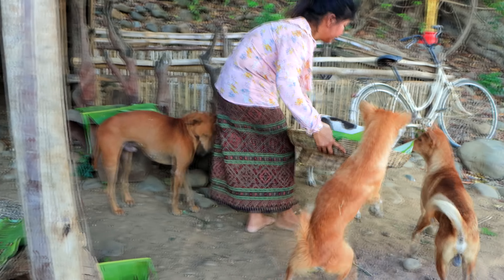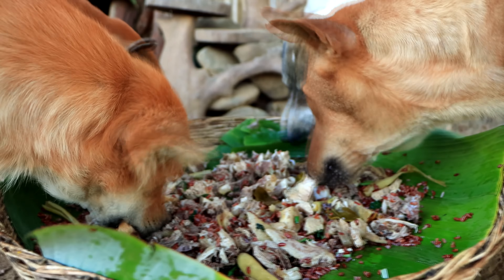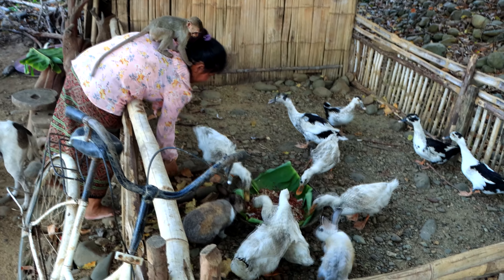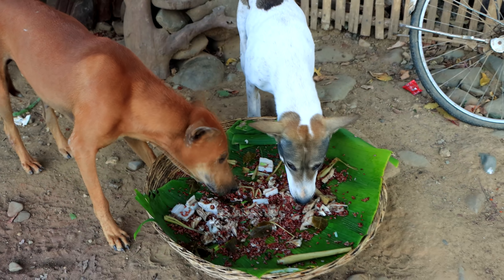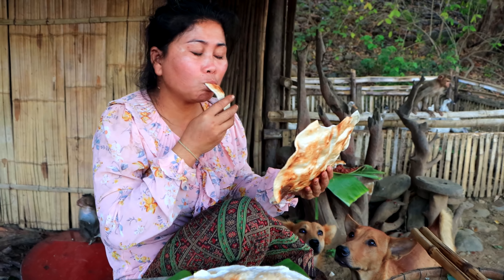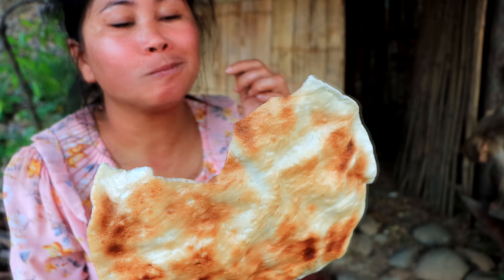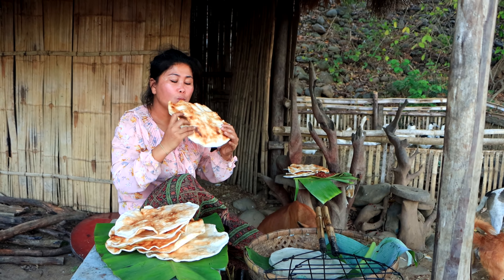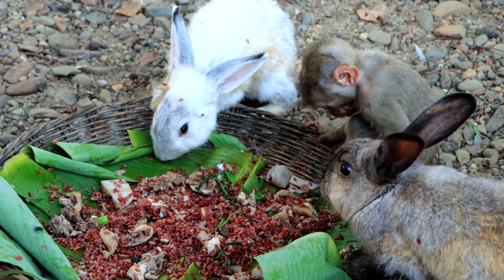Woman with 4 monkey Cook three chicken for dogs - Cooking rice for dogs & duck - Survival Skills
Hi guy I want to shows you about video
thank you so much for watch my videos
please good luck every time